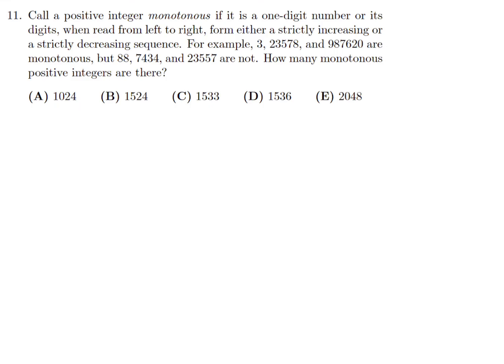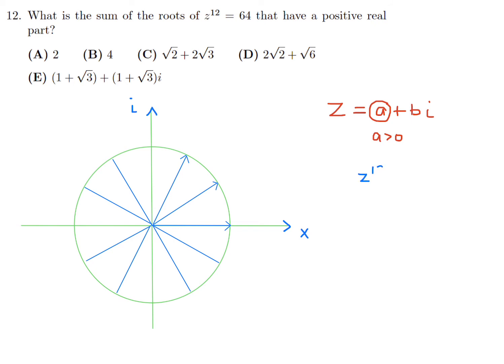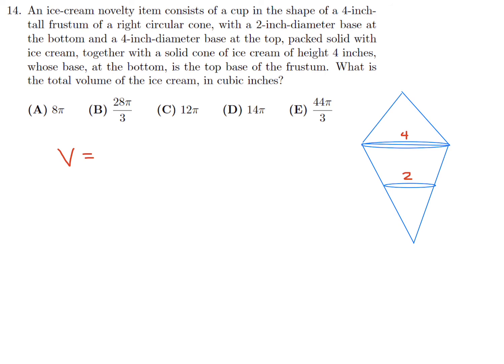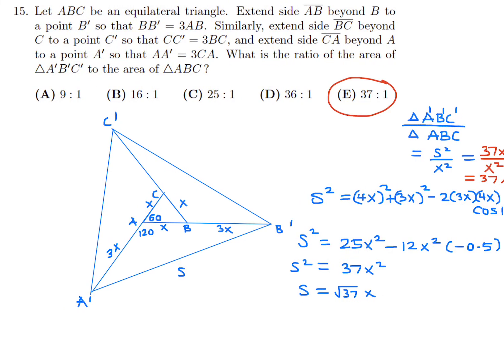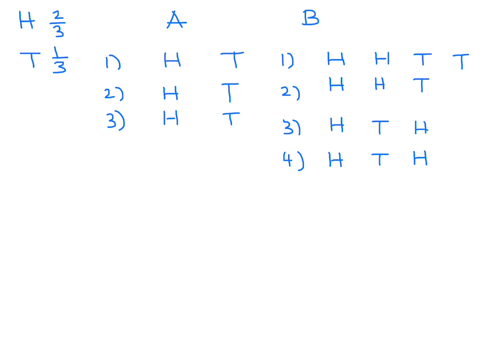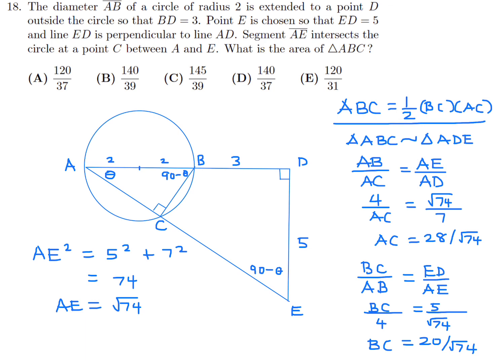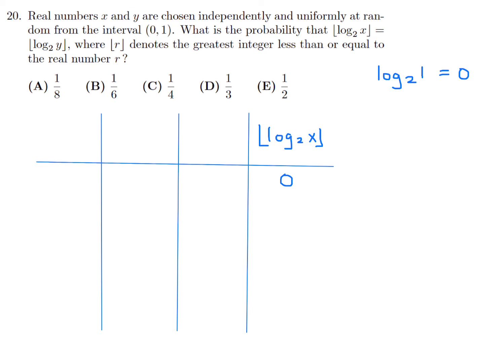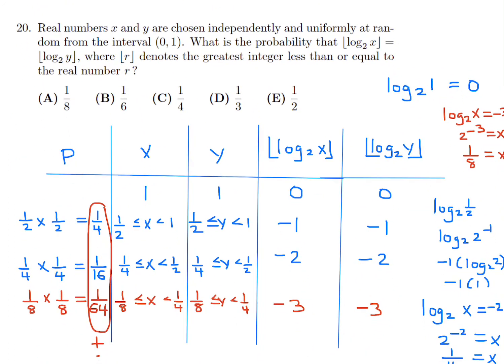2017, Grade 12, AMC 12B | Questions 11-20